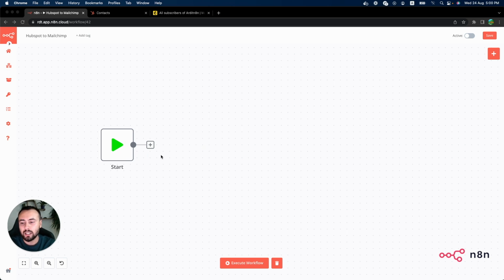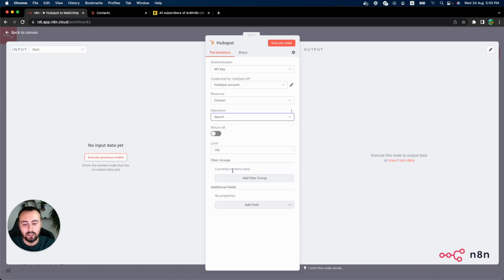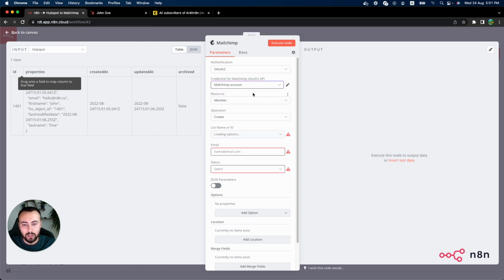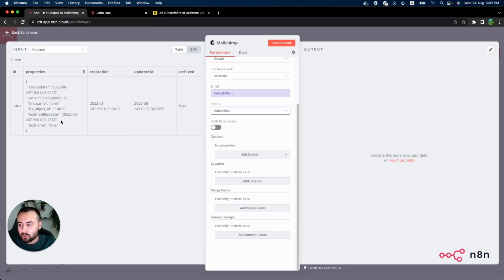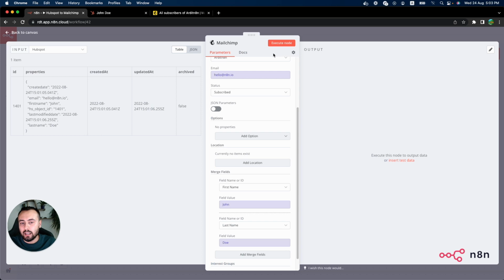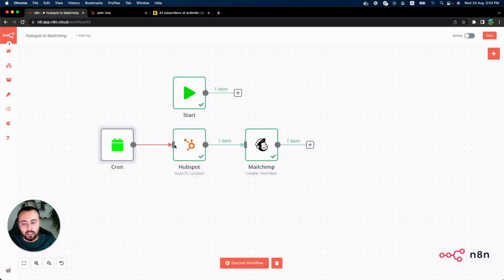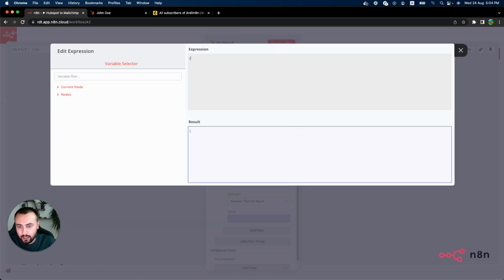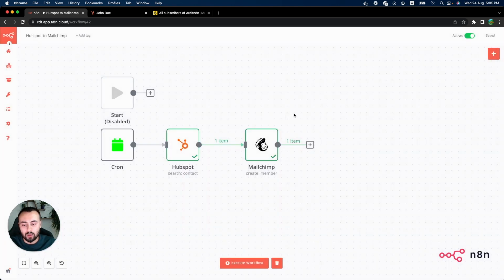Hubspot to MailChimp integration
In this video we will show you how to use a workflow template and integrate HubSpot with MailChimp.

About n8n
n8n is the leading low-code automation tool, and with over 220 pre-built integrations and a general connector for anything with an API, n8n enables you to connect anything to everything. With n8n you can move beyond simple one step integrations to build multi-step workflows that integrate your tools exactly the way you want. Thanks to its fair-code distribution model, n8n will always have visible source code, be available to self-host, is free to use and allows you to add your own custom functions, logic, and apps.

[0:00] - Intro
[00:36] - Configure HubSpot Node
[1:10] - Create contact in HubSpot
[1:40] - Execute workflow
[2:00] - Import Mailchimp node
[4:03] - Add cron node
[4:43] - Add filtering in HubSpot
[6:00] - Save and activate workflow